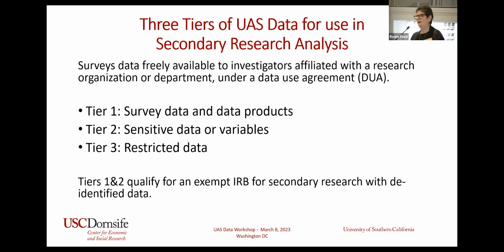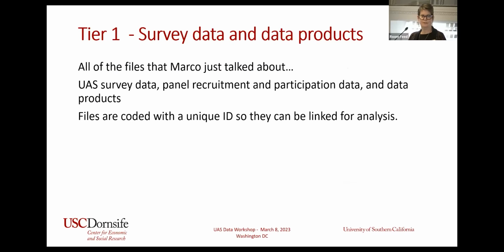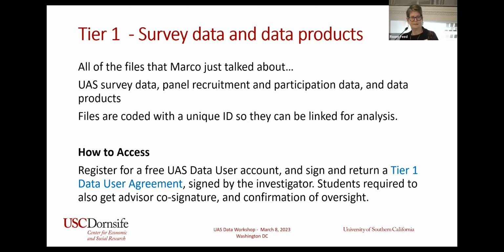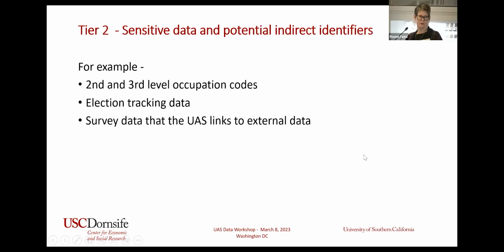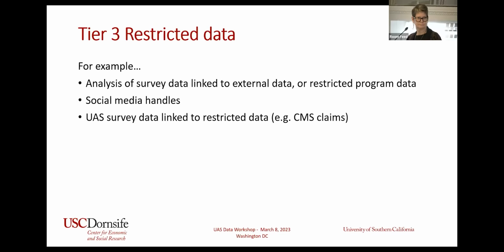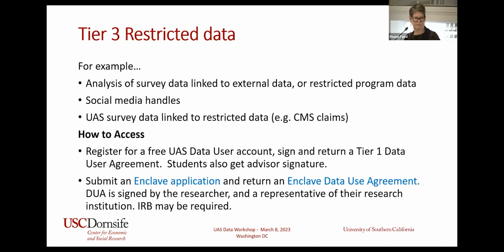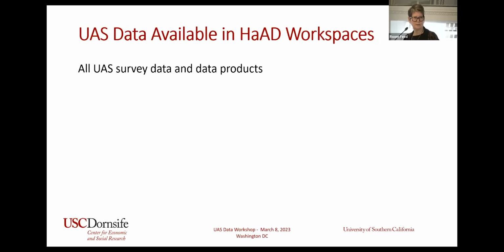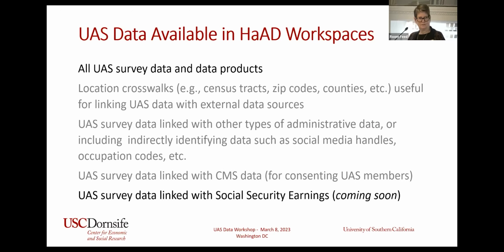UAS 04 Jill Darling Data Access